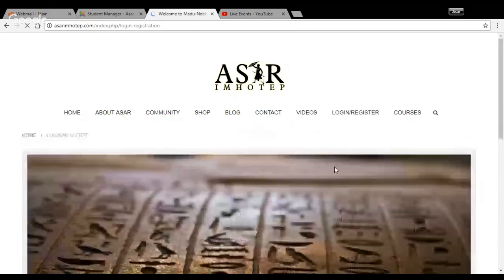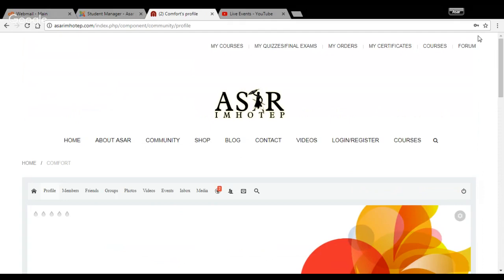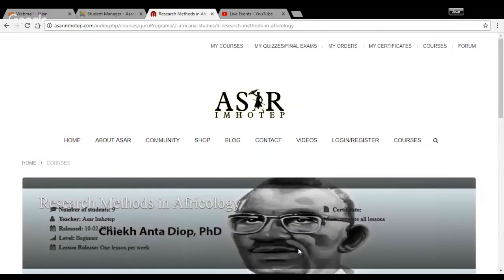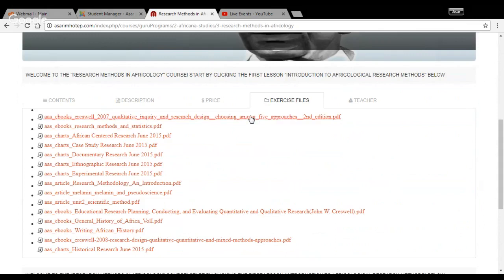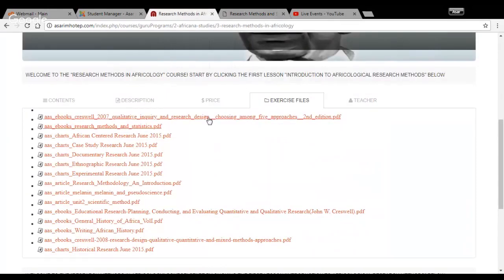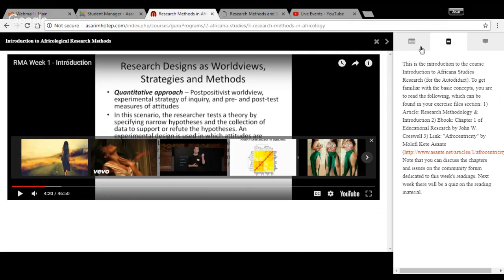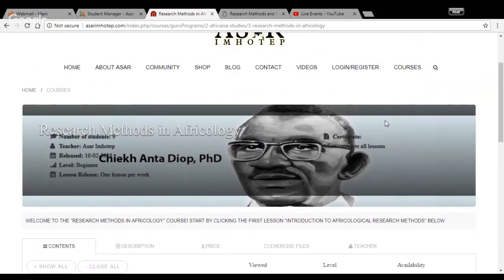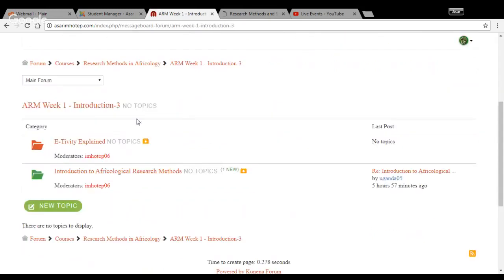How to navigate the course website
This is a brief tutorial on how to navigate the  website so that you may get the best out of your online course.